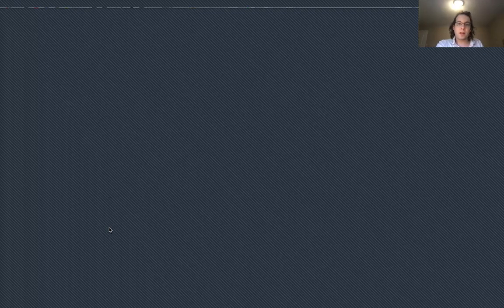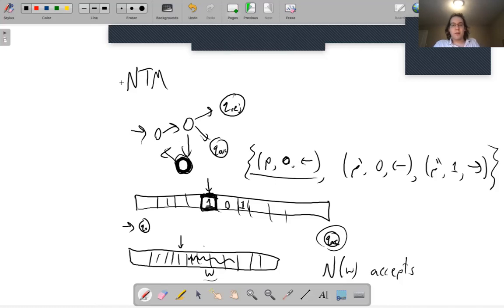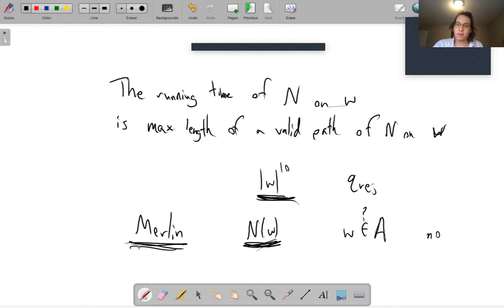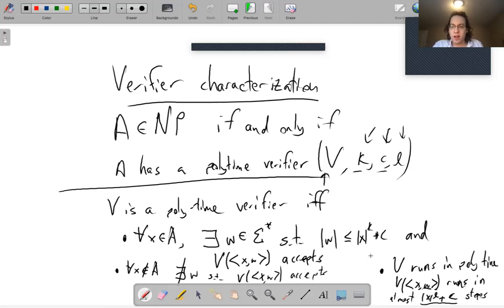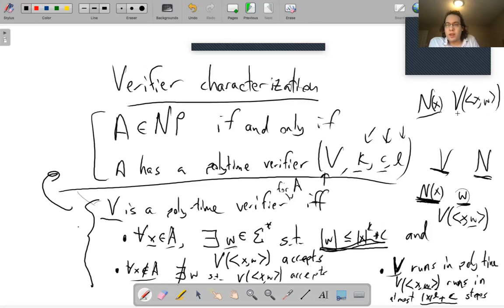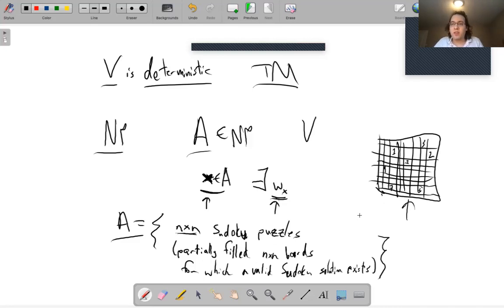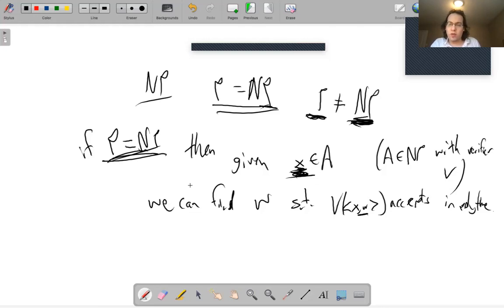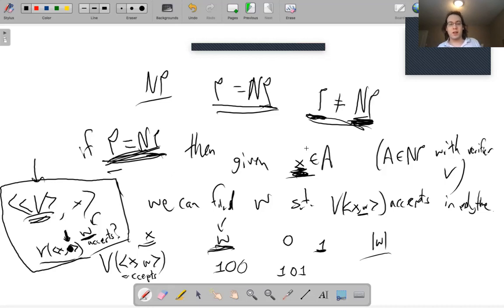Non-deterministic TMs and NP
Covers NTMs, NP, verifiers, and the "puzzle" intuition for NP languages.